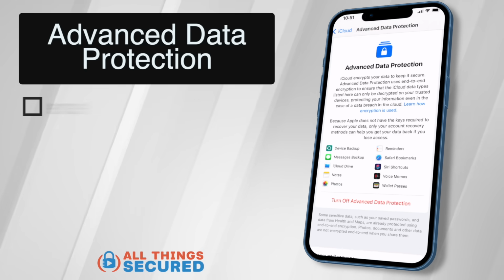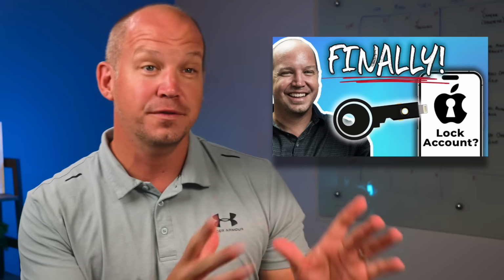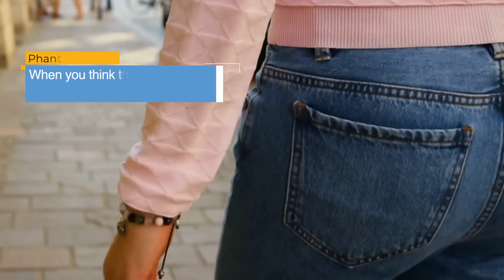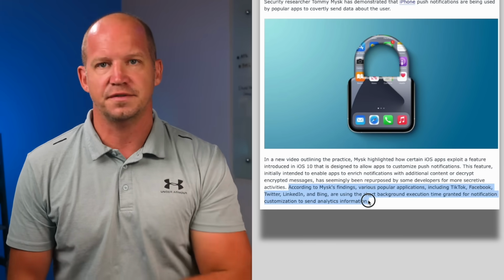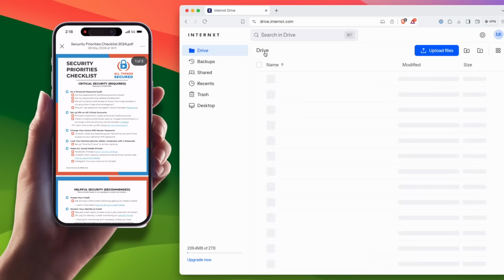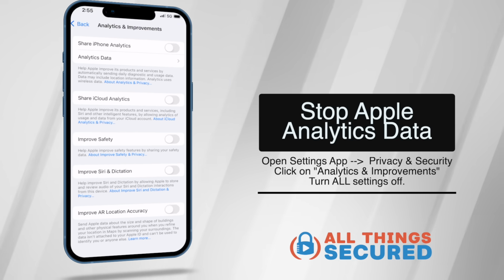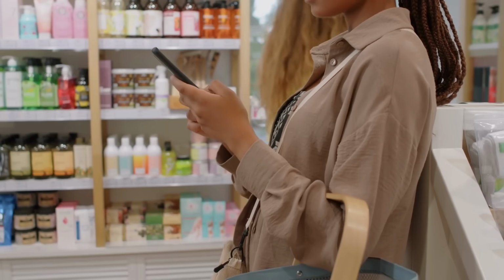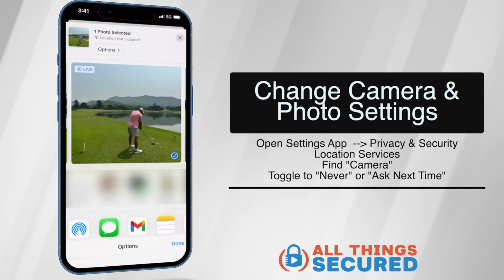iPhone Mistakes That RUIN Your Privacy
Just because Apple markets the iPhone as "Private" doesn't mean you get privacy by default. These are the most common mistakes iPhone users make and step-by-step instructions on how to fix it. Be sure to encrypt your cloud storage with Internxt!

We've got a lot of great privacy- and security-related content here on the All Things Secured YouTube channel. If you're wanting to increase your online cybersecurity, here's what's next:

🔹Support All Things Secured (Recommendations)🔹

Video Timestamps
0:00 - iPhones & Privacy Intro
0:20 - NOT Using Advanced Data Protection
1:18 - NOT Using 2FA Authentication
2:04 - NOT Using the Hidden photos folder
3:07 - NOT Managing Notifications correctly
4:31 - Keeping Messages FOREVER
5:26 - Keep Encrypted Backups with Internxt (sponsored)
6:17 - Allowing Apple Analytics
6:56 - Changing GPS but NOT Bluetooth settings
7:55 - Using only ONE pin code
8:41 - Sharing Photos carelessly
9:22 - NOT using a VPN on public WiFi
10:11 - NOT checking app permissions

Settings like Apple's Advanced Data Protection, Hidden photo albums and privacy-focused notifications are NOT "on" by default. If you want real privacy with Apple's iOS on iPhone, you're going to need to take action to change these settings. Here's what to do and how to do it.